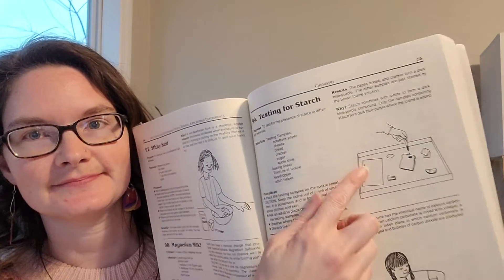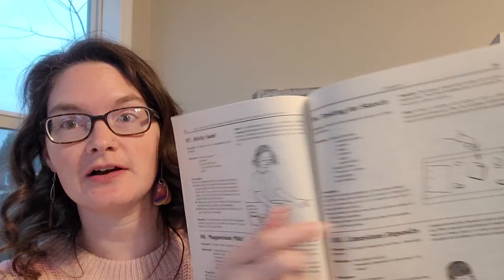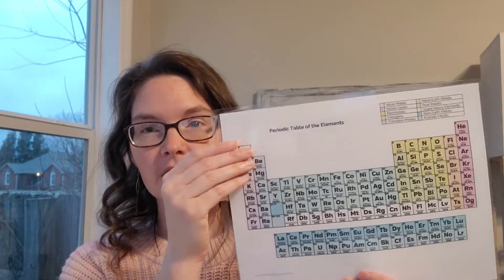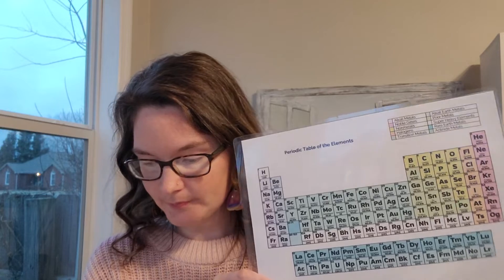CC Cycle 3 Week 17 Science Experiment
Here is a discussion of Classical Conversations CC Cycle 3 Week 17 Hands On Science Experiment - "Testing for Starch"